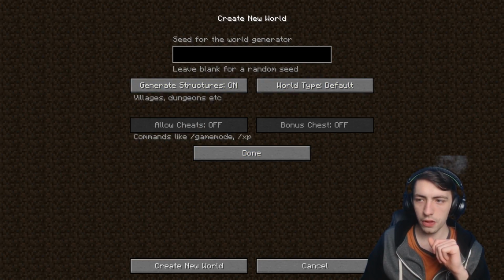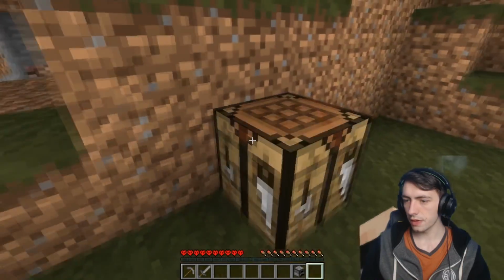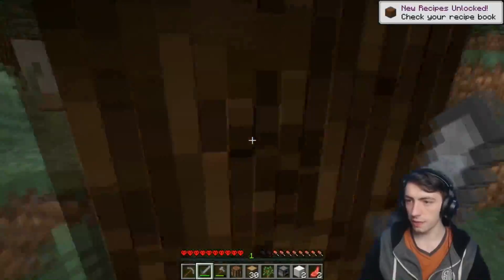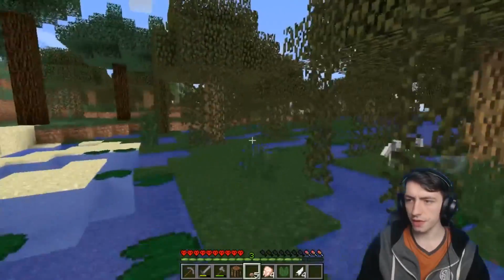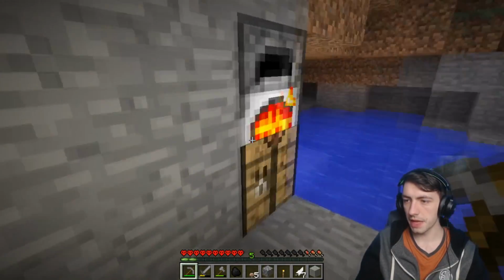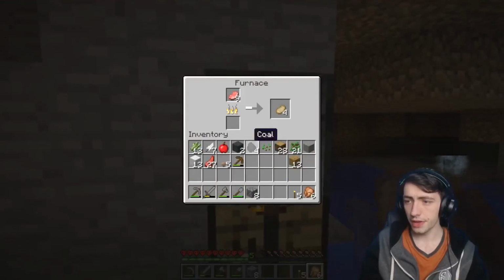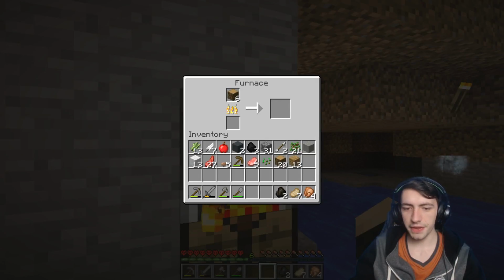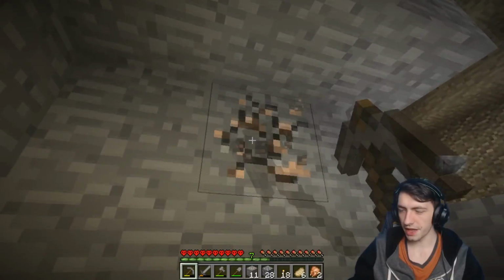Turkey Dinosaurs?! // Minecraft Lonely Forever [Hardcore Minecraft] #01